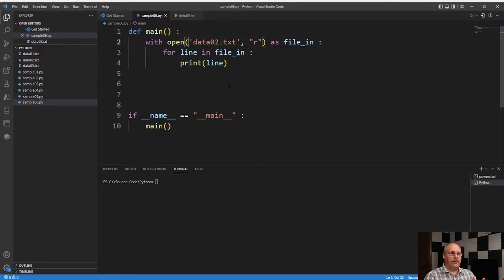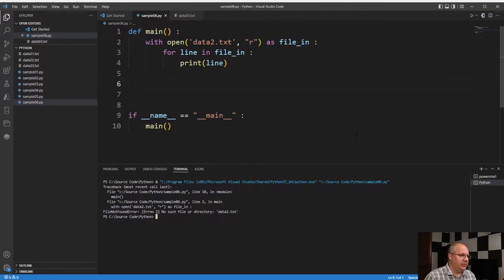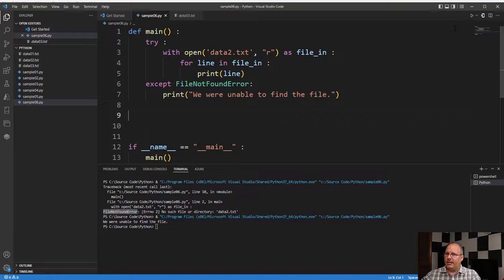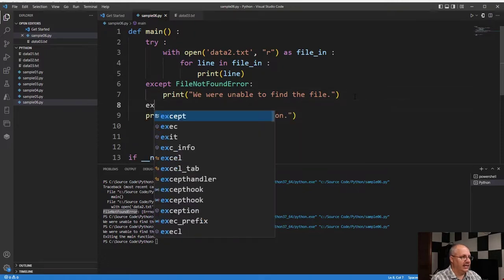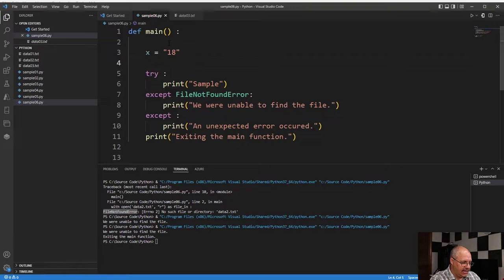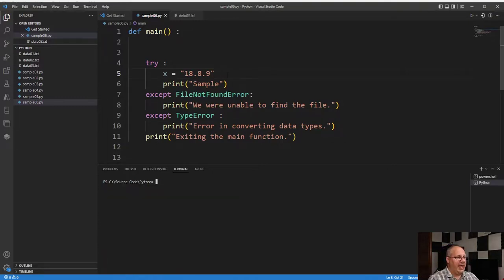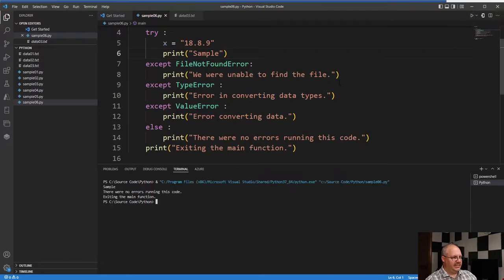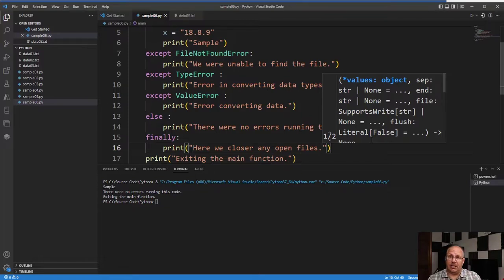Intro to Computer Science Module 09 - Exception Handling for Run Time Errors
In this module we will look at types of errors that developers run into. We've already looked at Syntax Errors and Logic Errors. Today's module will be about Run Time Errors, which we've seen before, but haven't looked at how to fix.

Today we'll look at how to fix them by a Try/Except blocks of code to capture these potential errors, and learn how to provide good and meaningful error messages to our end user.

Table of Contents:

00:00 - Introduction
00:25 - Syntax Error
01:40 - Logic Error
02:27 - Run Time Error
02:50 - Example of a Run Time Error
04:53 - Exception Handling
05:11 - Solving the Problem with the Try Method
08:23 - Handling Multiple Error Types
09:00 - Catching All Exceptions, Regardless of Error Type
09:54 - Common Errors to Expect
10:10 - Type Error
11:41 - Data Conversion Error
13:19 - The Else Suite
14:34 - The Finally Block
16:20 - Things to Keep in Mind